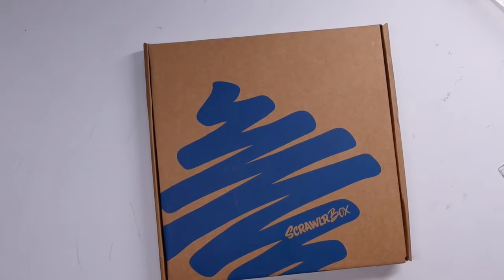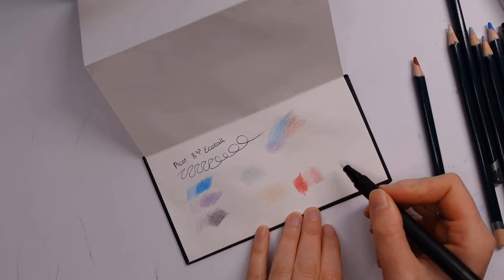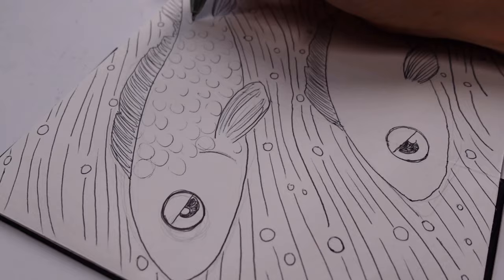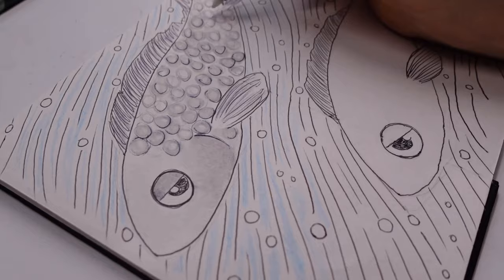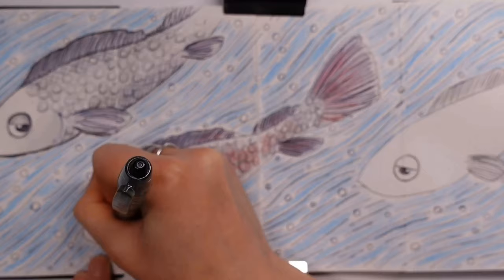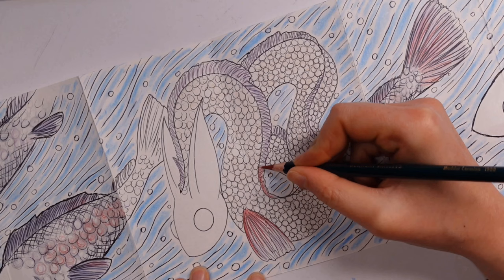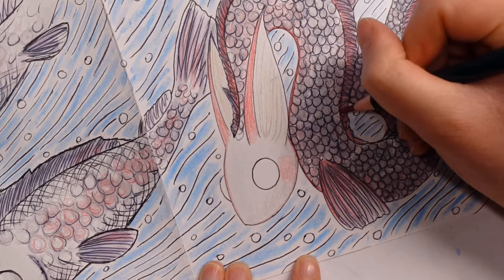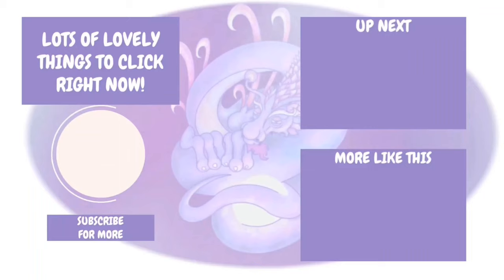First Scrawlrbox of the year! lots of lovely surprises!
Yippee! SCRAWLRBOX is here! The first one of 2023!
This one was a great start to the year with lots of lovely surprises inside!
So if your drawing with me or watching to see how I use this box, I hope you enjoy watching!

it's my personal referral link so at no extra cost to yourself I get points towards my subscription plus you get £3 off your first box for everyone who signs up using this link!